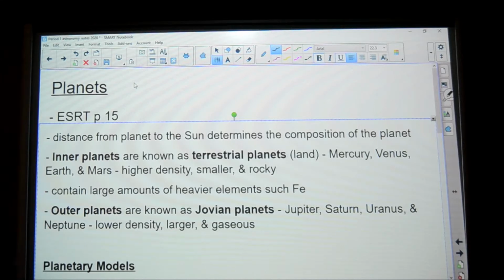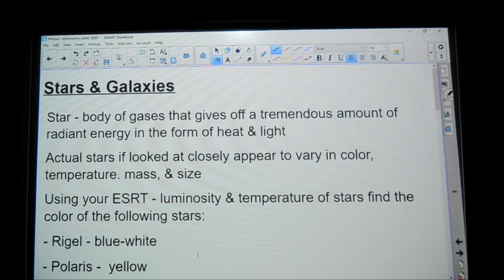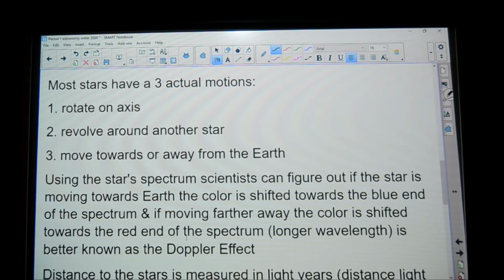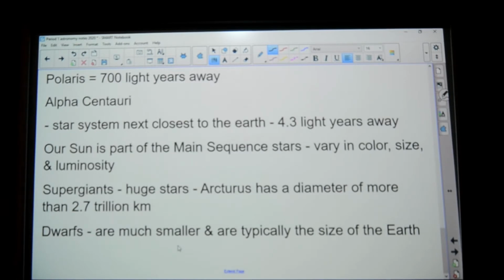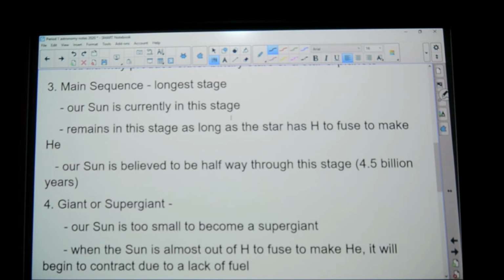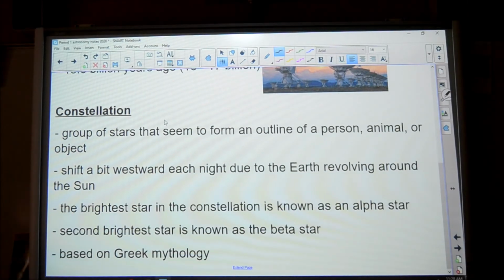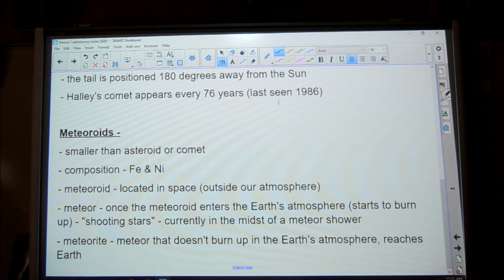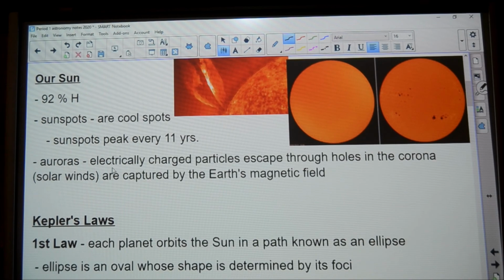Astronomy Notes Part 4 - Planets, Stars & Galaxies